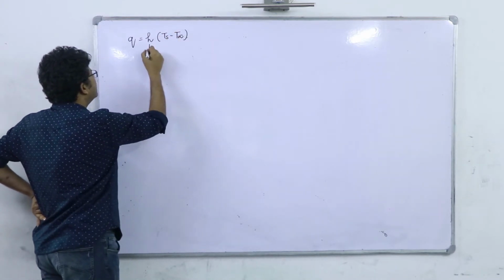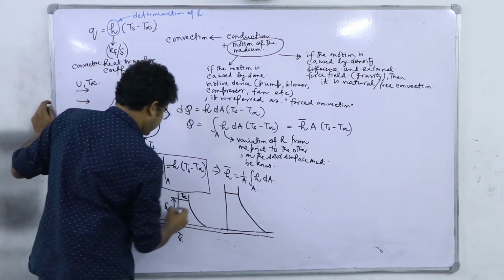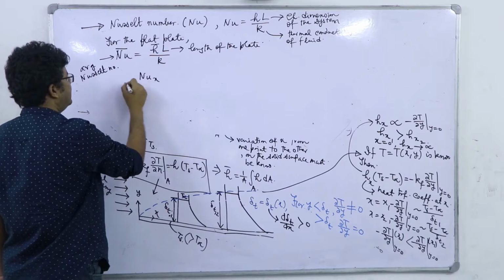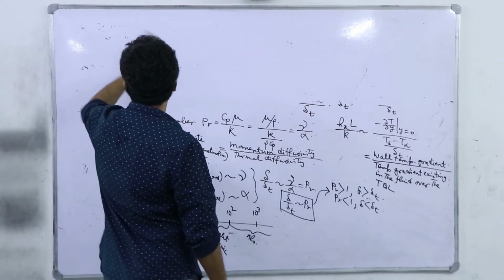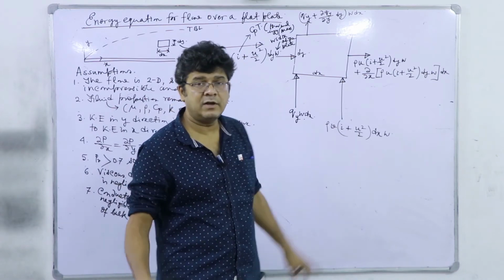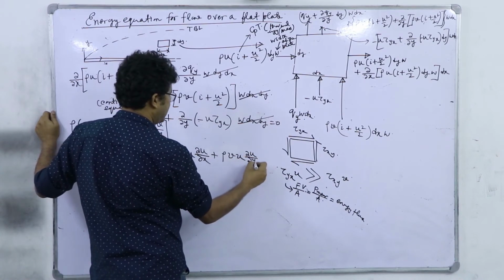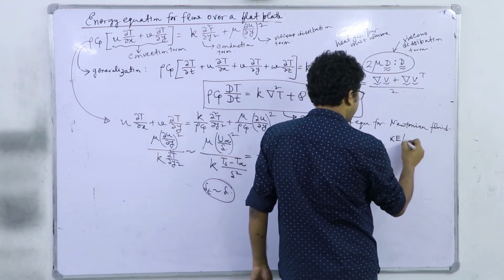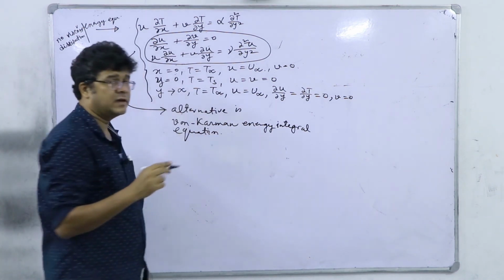HEAT TRANSFER | Lecture-4 of 20 | 2020 | Introduction to convection | By Dr. Debasish Sarkar